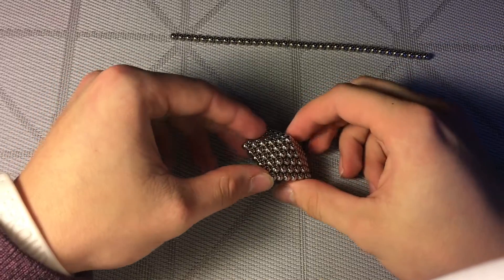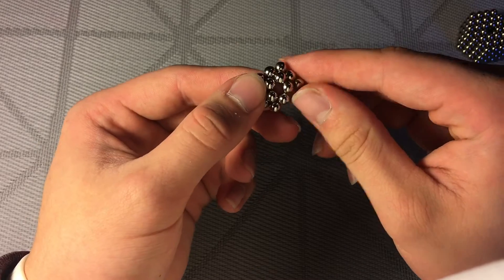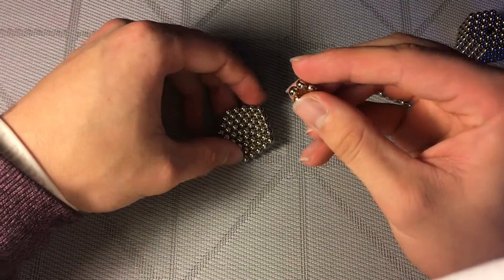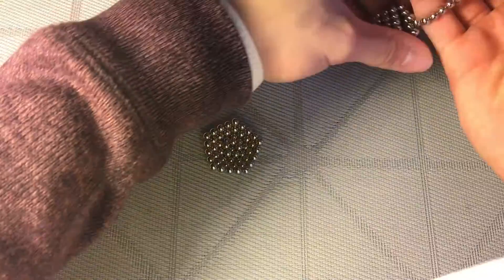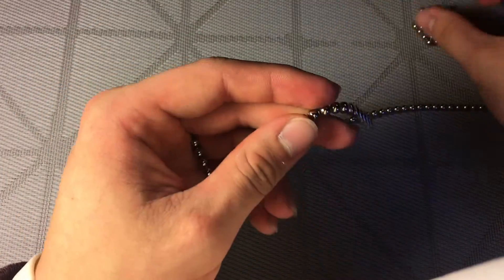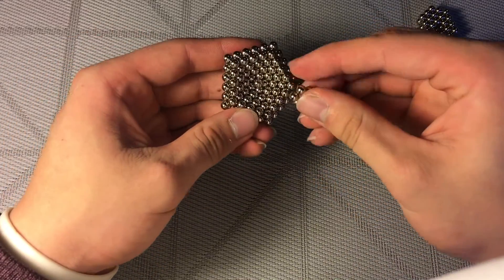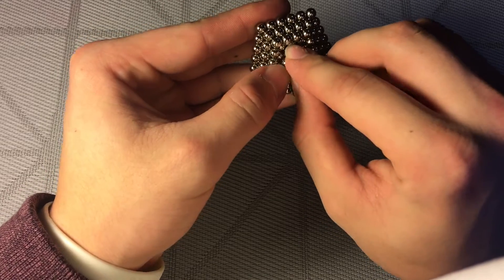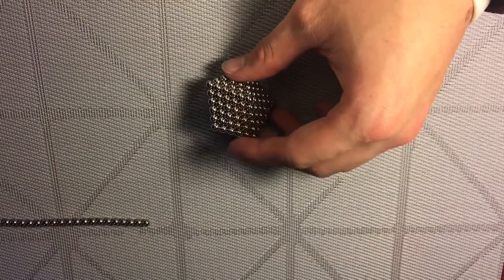Tutorial on how to make a Hexagonal bi-pyramid (Buckyballs)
Hey guys, today I am bringing you this awesome tutorial on how to create this 3-D shape. hope you liked it, if you have any questions or suggestions drop me a comment.